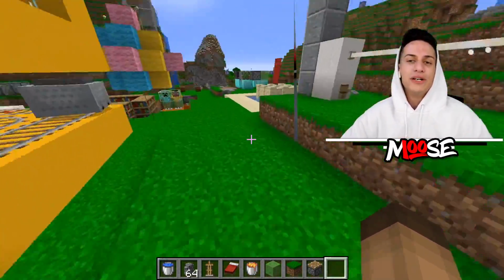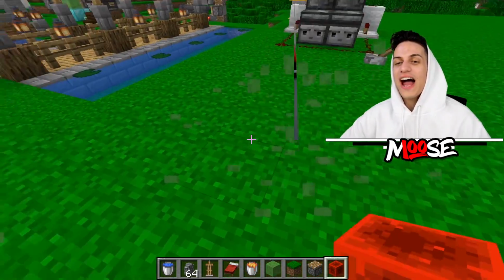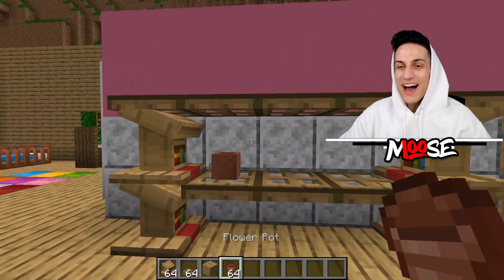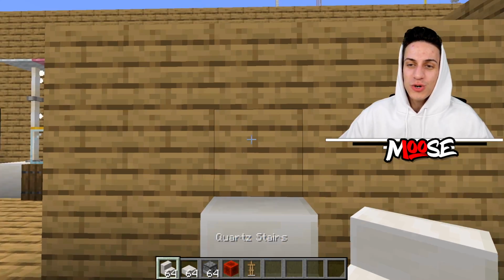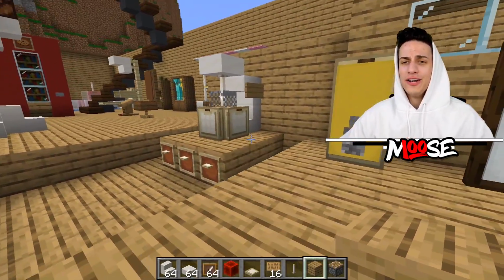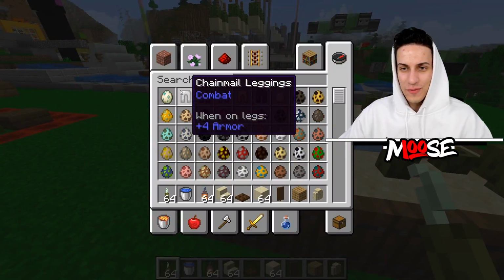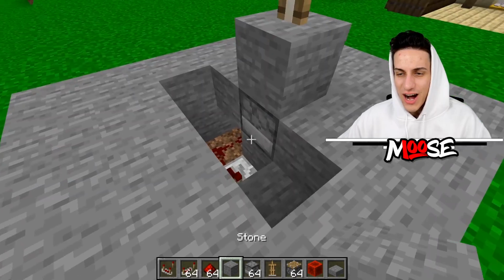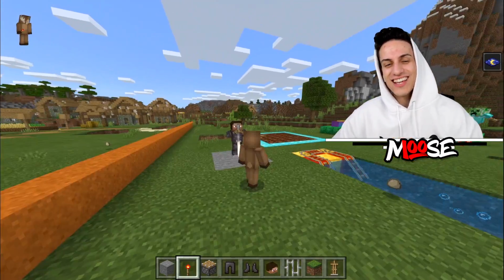SCARY TIKTOK MINECRAFT HACKS! **THEY WORKED**